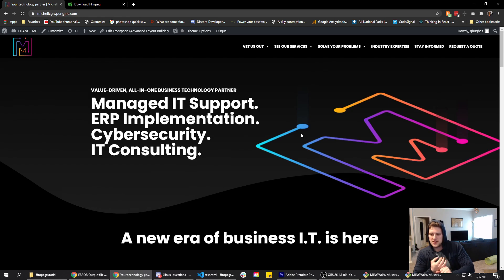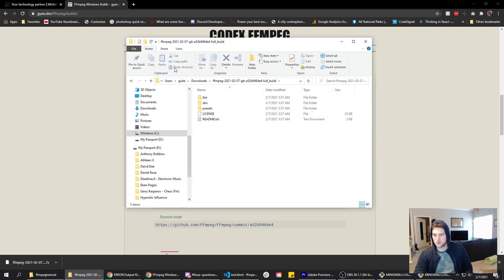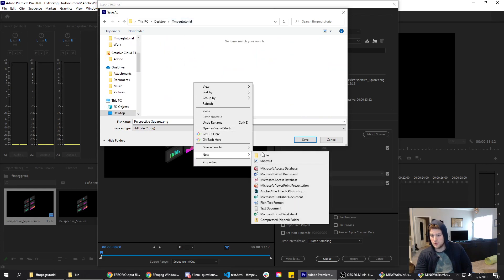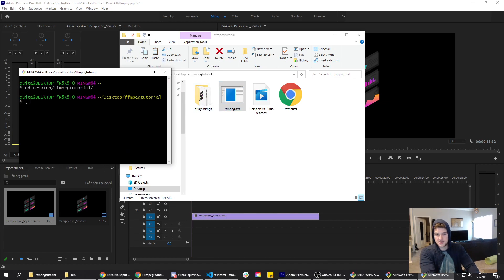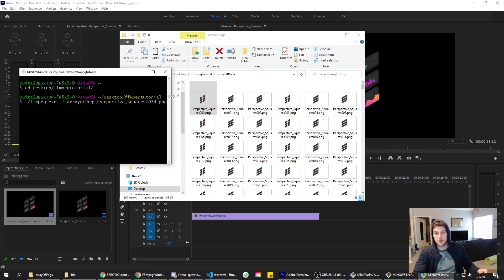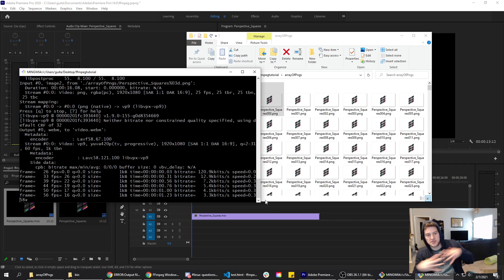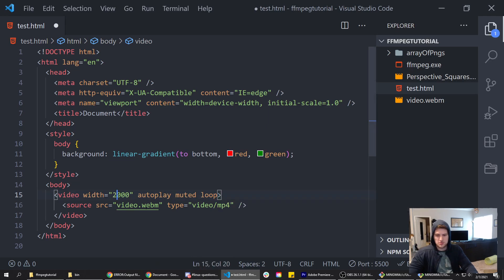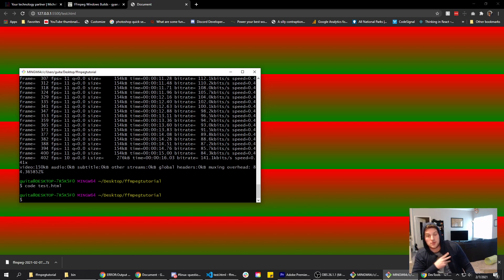How To Make A Video With A Transparent Background - HTML & CSS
Command I Ran:
./ffmpeg.exe -i arrayOfPngs/Perspective_Squares%03d.png -r 60 video.webm

Template:
./ffmpeg.exe -i RelativePathToStartFile OutputFile&Format

In this video we talk about how to make a video with a transparent background using alpha layer transparency and ffmpeg.